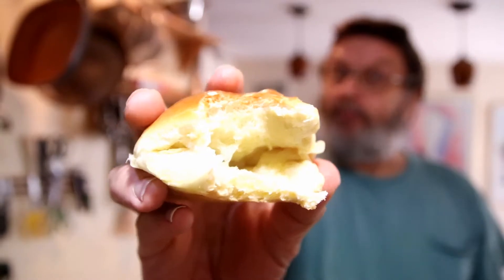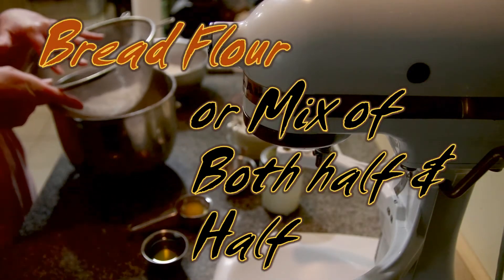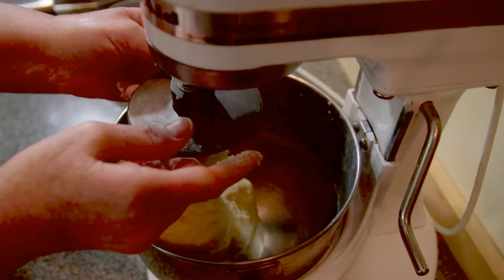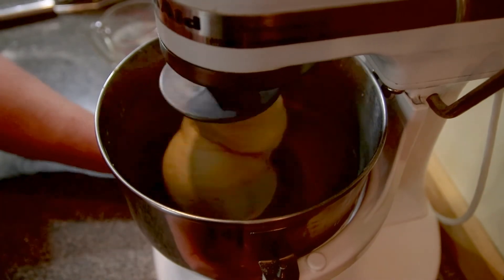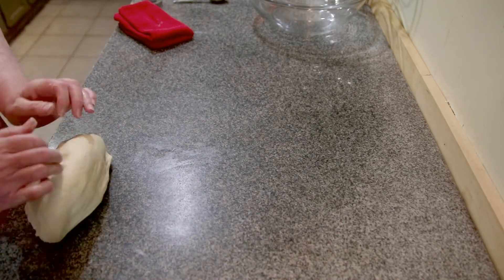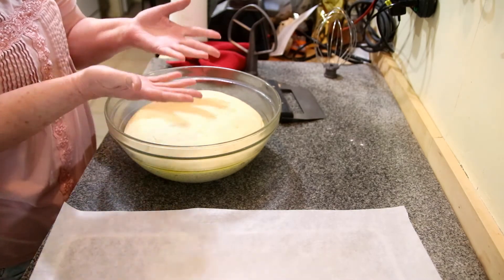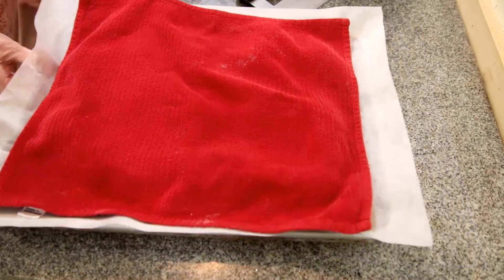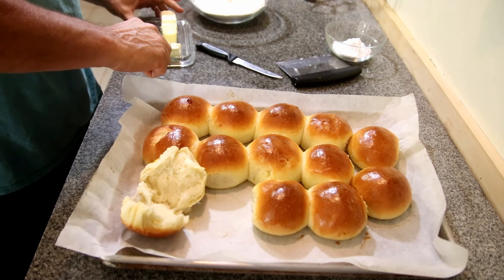Homemade Dinner Rolls Great for Any Time Table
Buttery hot homemade dinner rolls, store bought just can't compete.  Jan shows you all the tips can tricks to the perfect dinner rolls to grace your Christmas table or any table for that matter.